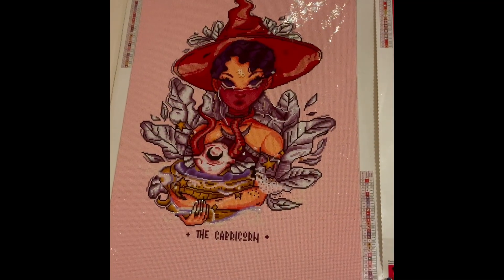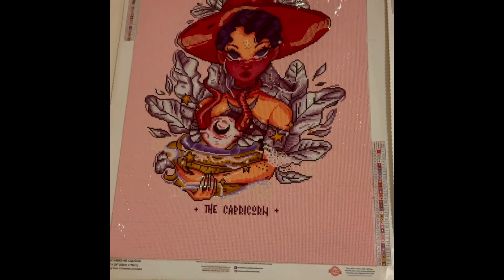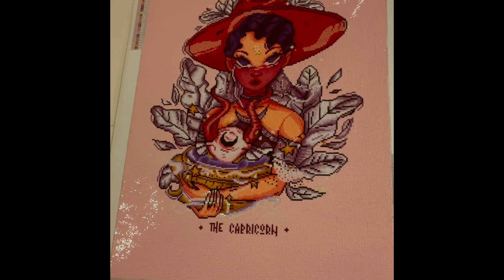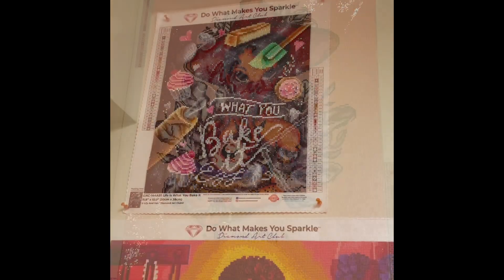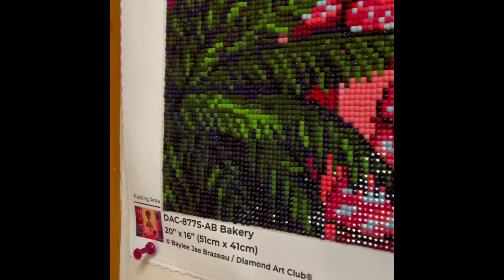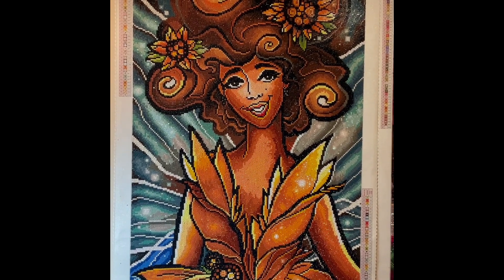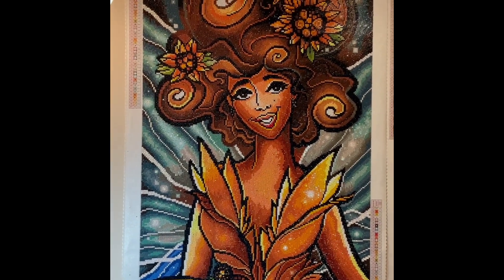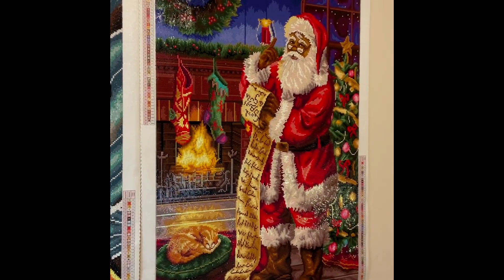Recap: Completed Diamond Paintings Of 2023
Hello and thank you for stoping by my channel. In this  video I recap all of my diamond paintings that I completed in 2023.